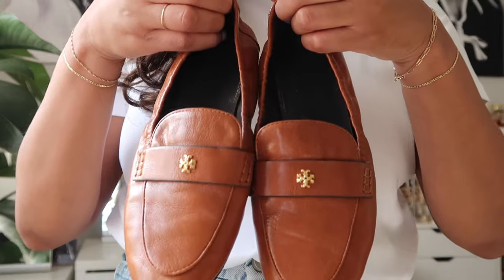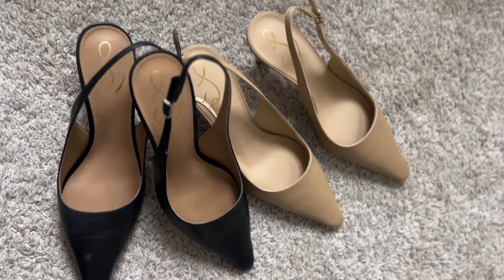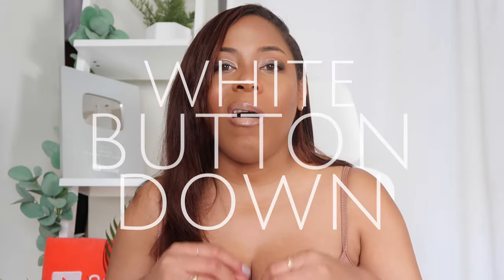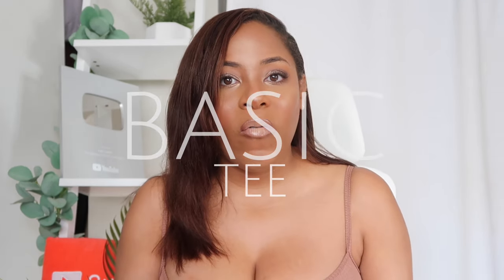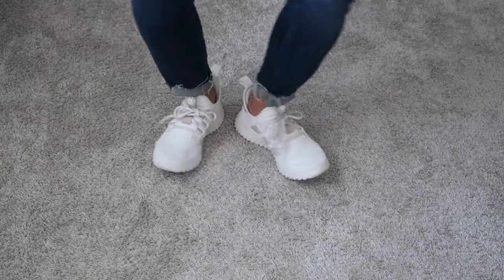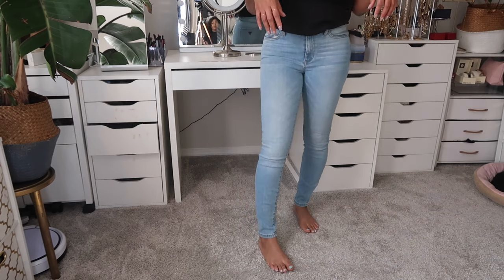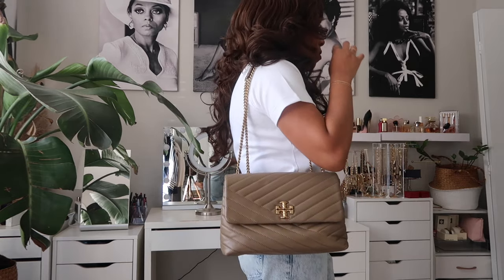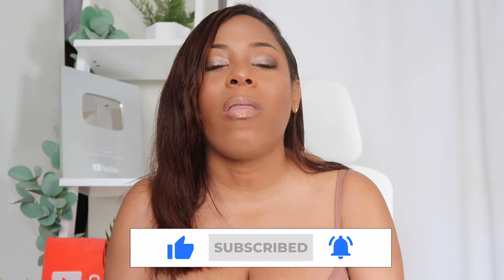CAPSULE SPRING WARDROBE| 10 MUST HAVE ESSENTIALS| LIA LAVON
⭐️Products Mentioned⭐️
Tory Burch Minnie Travel Ballet Flats
Tory Burch Ballet Loafer
Sam Edelman Bianka Slingback Pump
Uniqlo U Crew Neck T-Shirt
adidas Women's Kaptir Flow Sneaker

⭐️Etsy Jewelry Sellers⭐️
Gelin Diamond

Amazon Storefront ⭐️